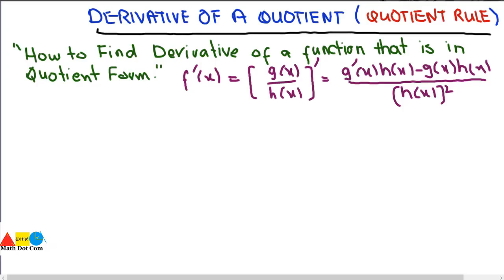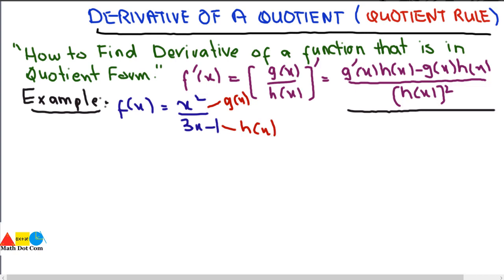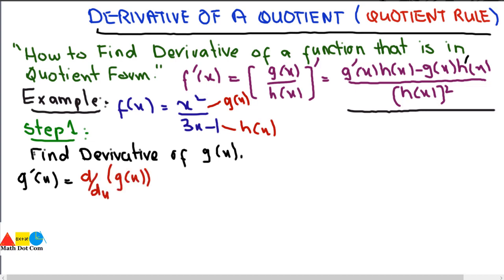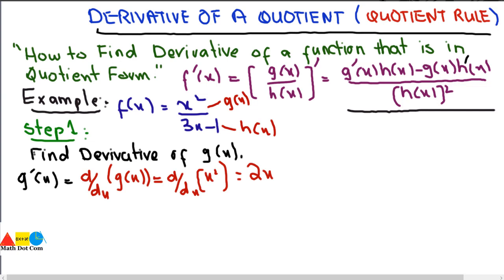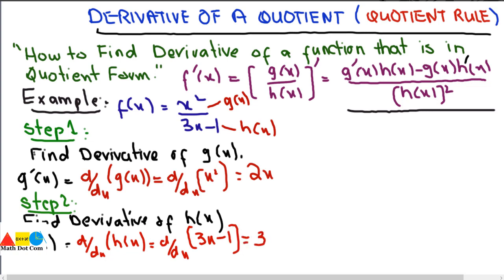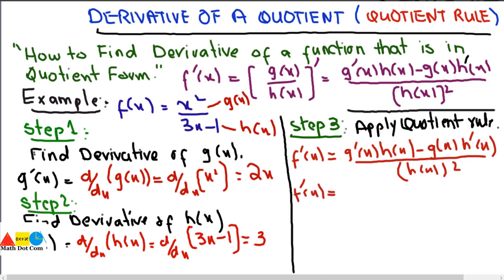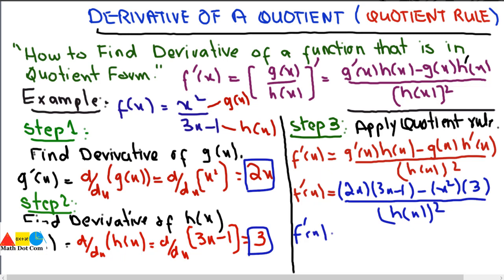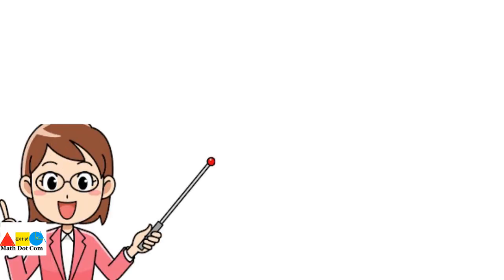Find the Derivative Using Quotient Rule | Math Dot Com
In order to find derivative of quotients,quotient rule for derivatives is used.Quotient rule is one of the rules of derivative .The quotient rule is a formula for finding the derivative of a fraction or finding derivative of two functions dividing with each other.
f'(x)=[g(x)/h(x)]'=[g'(x)h(x)-g(x)h'(x)]/[g(x)]^2
Using the above formula of quotient rule ,derivatives of quotients or fractions can be found in three steps as below:
STEP 1: Find derivative of numerator i.e g(x).
STEP 2: Find derivative of Denominator i.e h(x)
STEP 3:Apply Quotient rule by putting the derivatives values in the formula.
Finding derivative by quotient rule is explained by an example in this video.